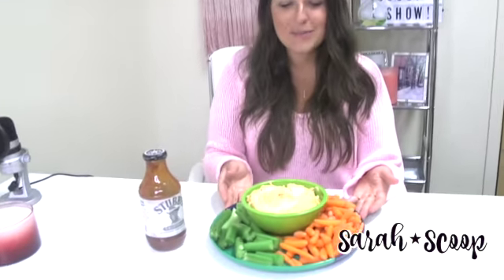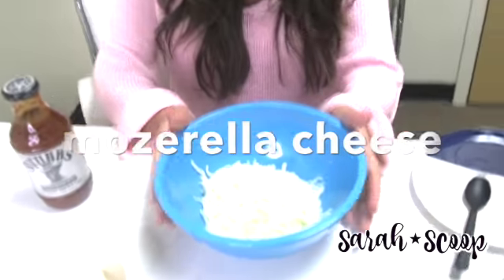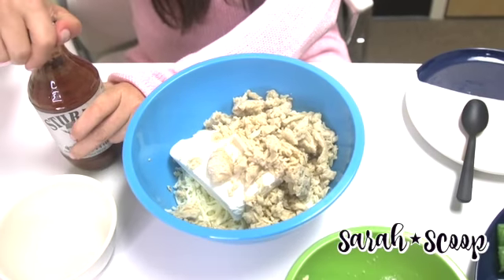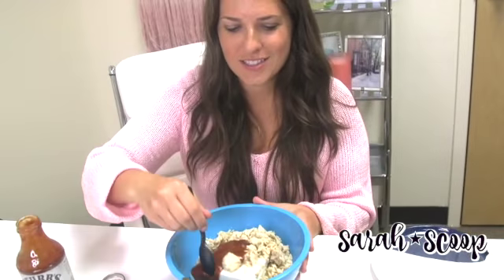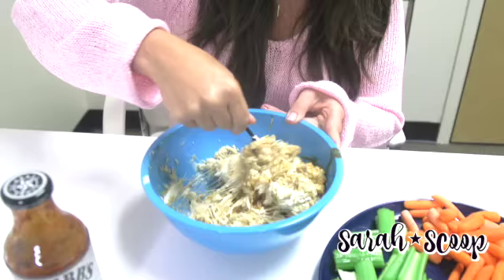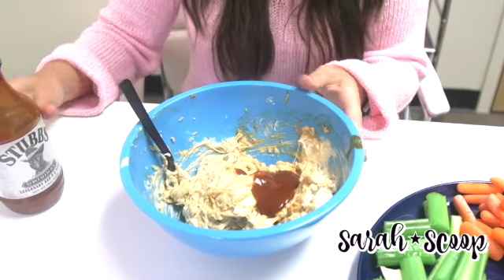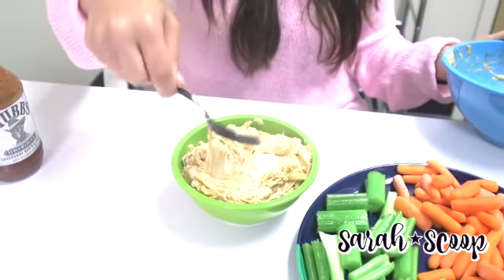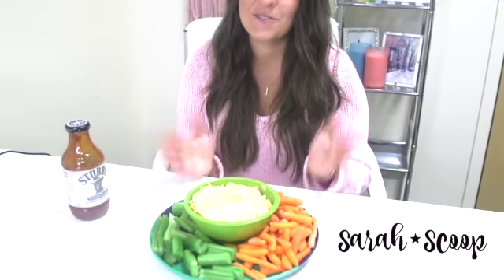Chicken, Cheese, BBQ Dip Recipe - ONLY 4 Ingredients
Get the scoop on how to make this easy and delicious chicken, cheese, bbq dip!